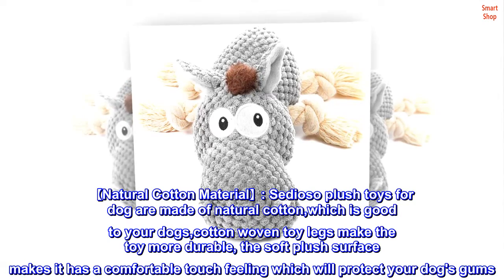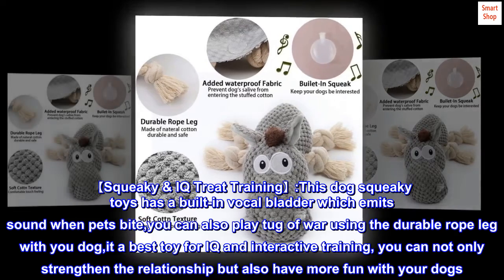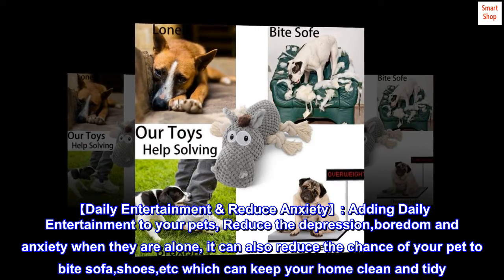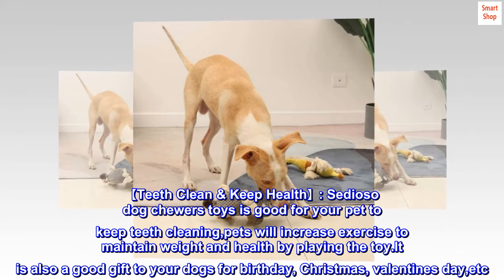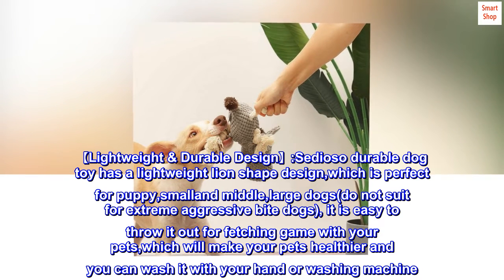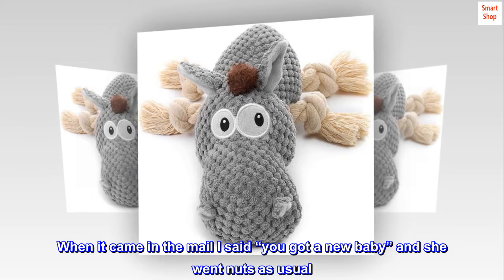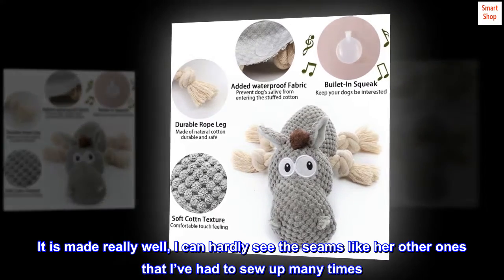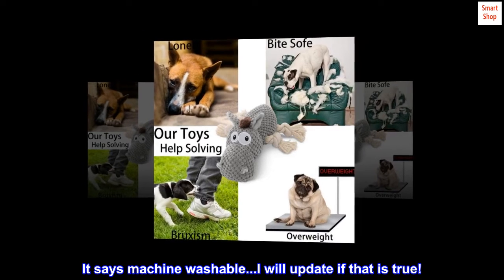Sedioso Stuffed Dog Toys, Tug of War Plush Dog Toy for Large Breed, Cute Donkey Squeaky Dog Toys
【Natural Cotton Material】: Sedioso plush toys for dog are made of natural cotton,which is good to your dogs,cotton woven toy legs make the toy more durable, the soft plush surface makes it has a comfortable touch feeling which will protect your dog's gums
【Squeaky & IQ Treat Training】:This dog squeaky toys has a built-in vocal bladder which emits sound when pets bite,you can also play tug of war using the durable rope leg with you dog,it a best toy for IQ and interactive training, you can not only strengthen the relationship but also have more fun with your dogs
【Daily Entertainment & Reduce Anxiety】: Adding Daily Entertainment to your pets, Reduce the depression,boredom and anxiety when they are alone, it can also reduce the chance of your pet to bite sofa,shoes,etc which can keep your home clean and tidy
【Teeth Clean & Keep Health】: Sedioso dog chewers toys is good for your pet to keep teeth cleaning,pets will increase exercise to maintain weight and health by playing the toy.It is also a good gift to your dogs for birthday, Christmas, valentines day,etc
【Lightweight & Durable Design】:Sedioso durable dog toy has a lightweight lion shape design,which is perfect for puppy,smalland middle,large dogs(do not suit for extreme aggressive bite dogs), it is easy to throw it out for fetching game with your pets,which will make your pets healthier and you can wash it with your hand or washing machine
My baby loves this one!!
My German Shepherd loves this. When it came in the mail I said “you got a new baby” and she went nuts as usual. I honestly didn’t think she would love it as much as she did. She carried it around and we played tug of war, I would throw it as fetch. It is made really well, I can hardly see the seams like her other ones that I’ve had to sew up many times. Out of all her other ones, she won’t let it out of her sight and has slept with it close by...as seen in the picture. I would recommend this for any dog size! Love to make my dog happy and so far this has made her happy. It says machine washable...I will update if that is true!